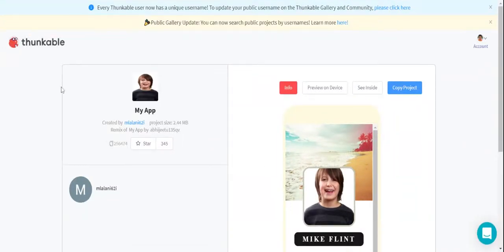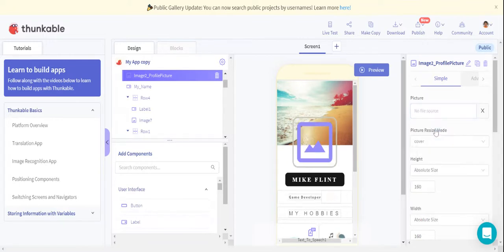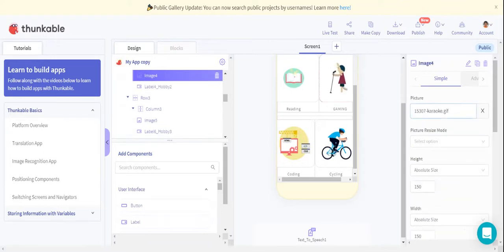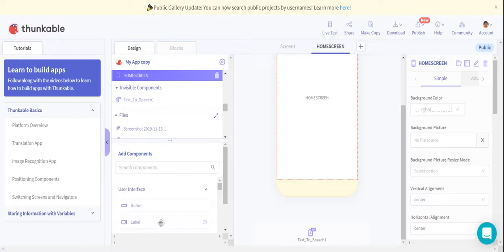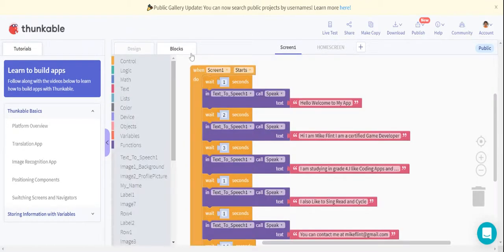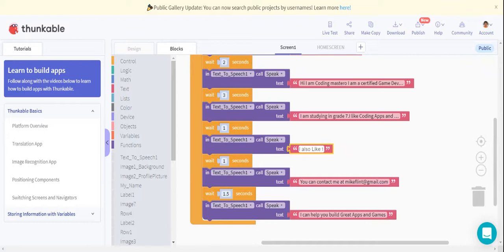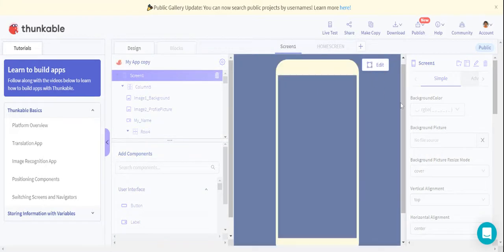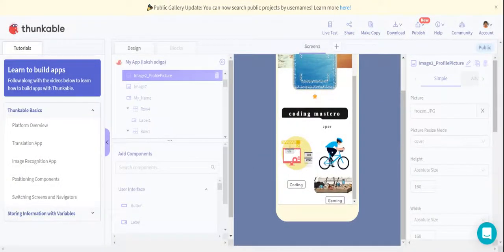Profile app in thunkable.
In this video you will learn how to create your own profile app.